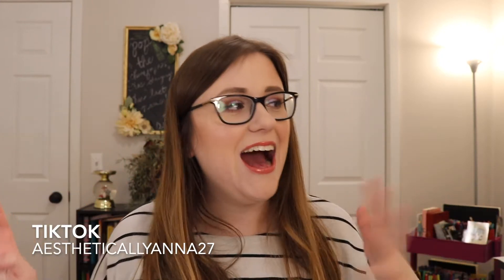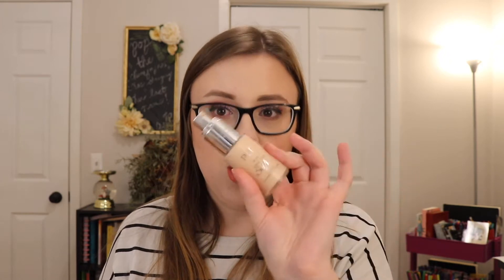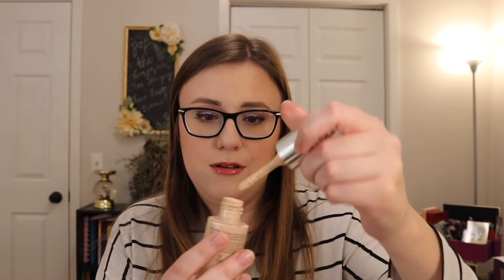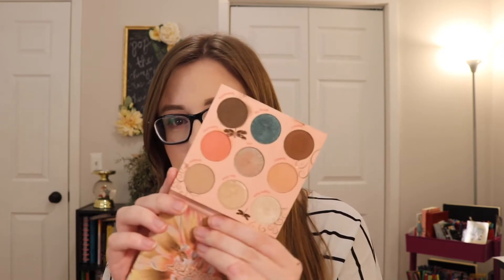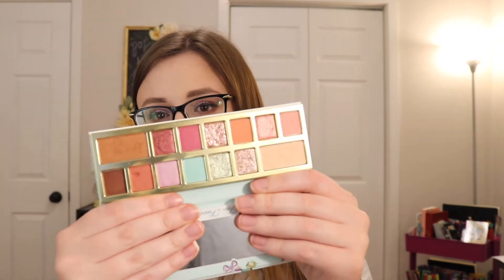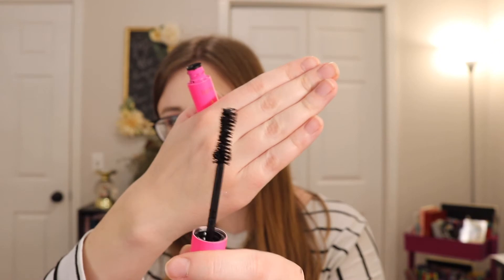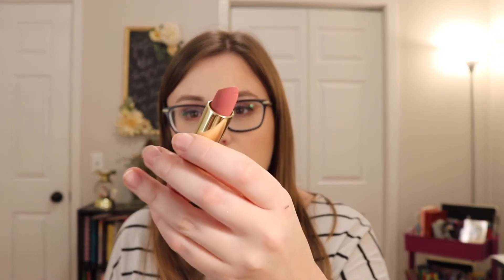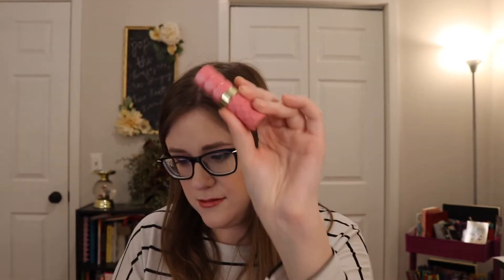JANUARY 2022 FAVORITES | MAKEUP, CANDLES + MORE!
Hi Everyone!
Today I’m talking about my favorite products from the month of January! If I sound out of breath, I am still recovering from Covid :) Let me know what you want to see next in the comments below!

M A K E U P   W O R N:

FACE:
ELF Power Grip Primer
PUR 4-in-1 Love Your Selfie Foundation
Anastasia Beverly Hills Magic Touch Concealer
Fenty Beauty Pro Filt’r Loose Powder \\ Butter
ELF Primer Infused Bronzer \\ Forever Sunkissed
Colourpop Blush \\ Juice Bar
Tarte Amazonian Clay Highlighter \\ Champagne Glow

EYES:
ELF Instant Lift Brow Pencil \\ Natural Brown
NYX Epic Ink Liquid Liner
ELF Big Mood Mascara

LIPS:
Milani Lipstick \\ Peony
NYX This Is Juice Gloss \\ Pomegranate Clout